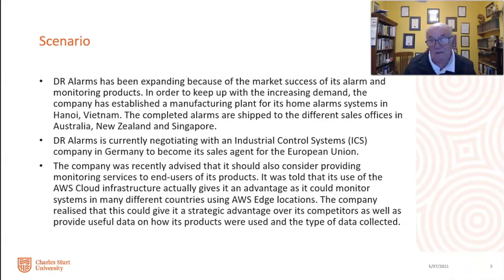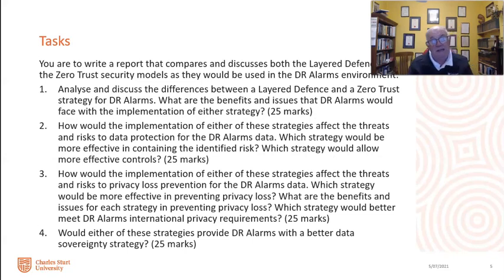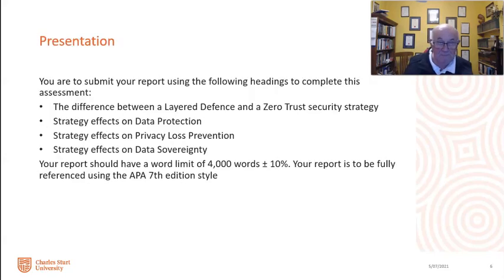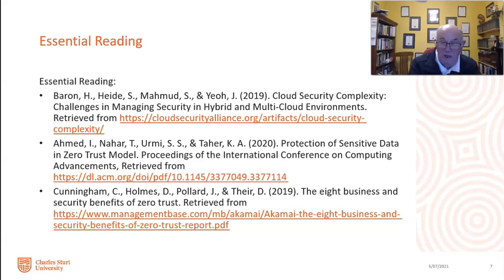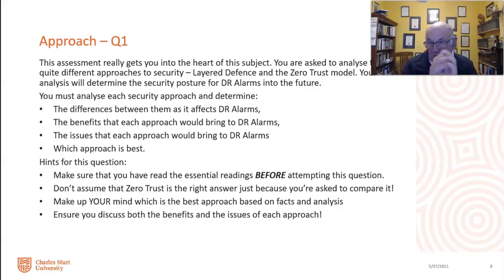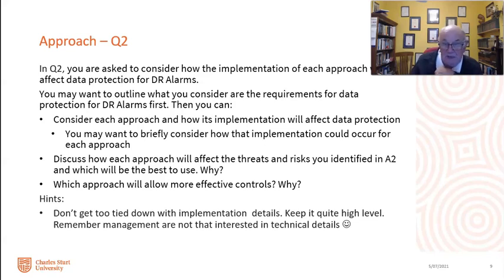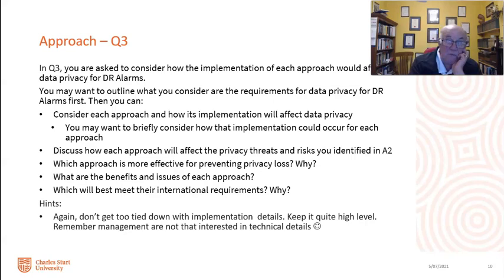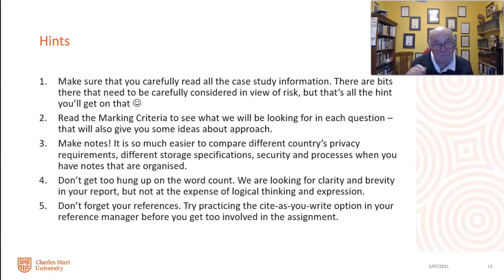202160 ITC568 A4 Guidance